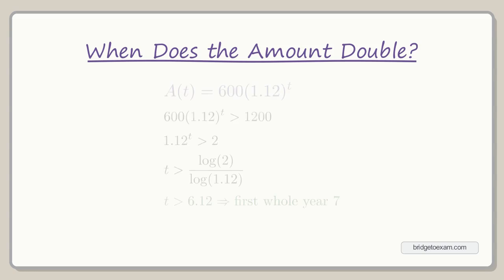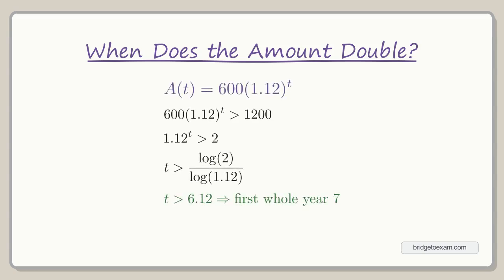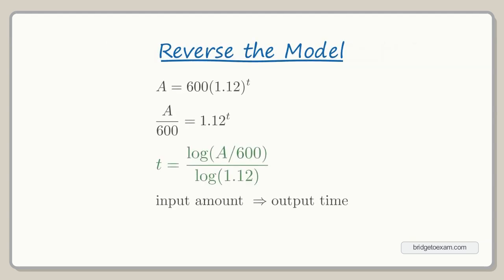Grade 11 Precalculus Session 40: Unit 2 Mastery Assessment: Exponential and Logarithmic Thinking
Session 40: Unit 2 Mastery Assessment: Exponential and Logarithmic Thinking
Focus: synthesize sequence, exponential, inverse, and logarithmic reasoning in multi-step problems.

What you will learn:
- Identify the function family before calculating.
- Move between exponential and logarithmic forms.
- Interpret inverse expressions in context.

Practice after the video:
- Find the inverse of f(x)=5(3^x).
- Create an error-log entry for a logarithm domain mistake.